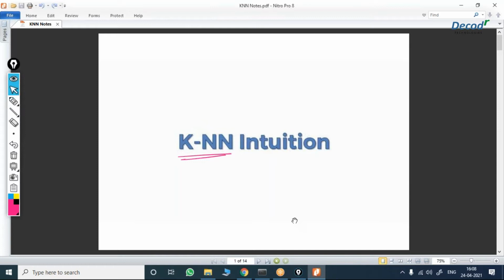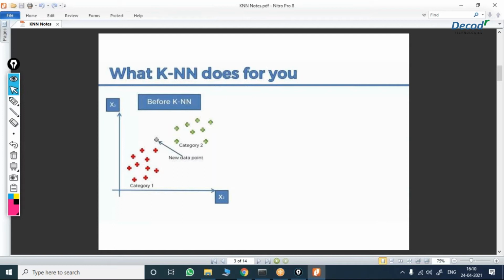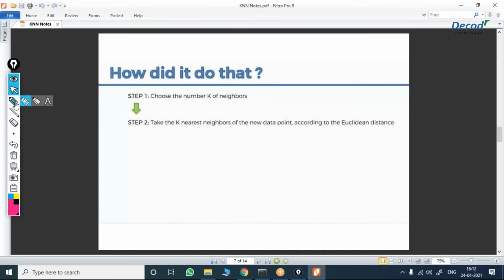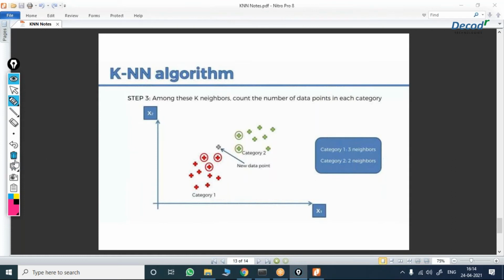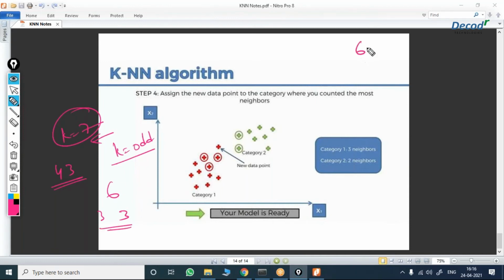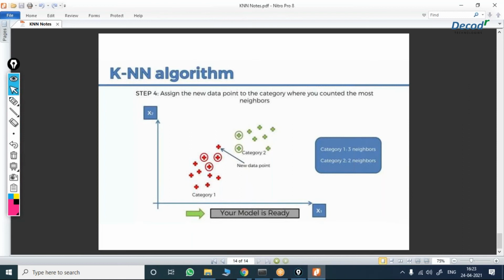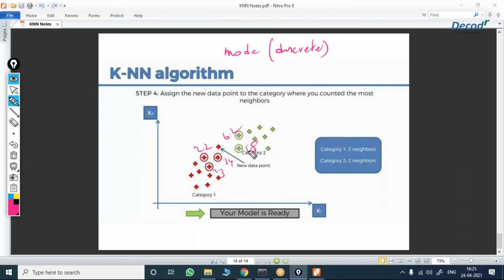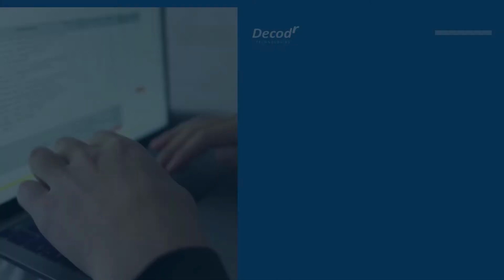K- Nearest Neighbour(KNN) ML Algorithm | Free Course | Decodr Technologies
The k-nearest neighbour algorithm (k-NN) is a non-parametric method for classification and regression in pattern recognition. The input in both circumstances is the k closest training samples.

If You Want to learn more about the programs we are offering, don't forget to check these links!